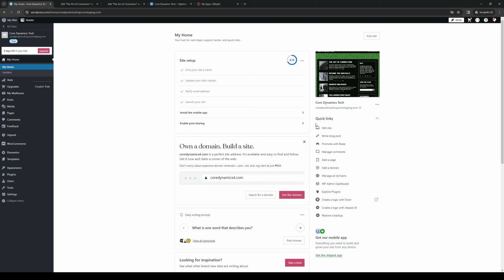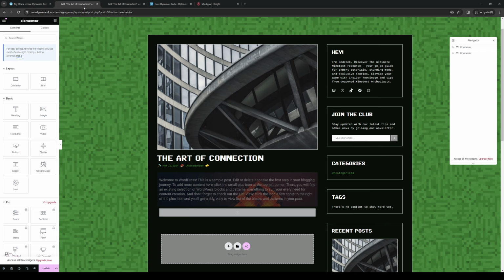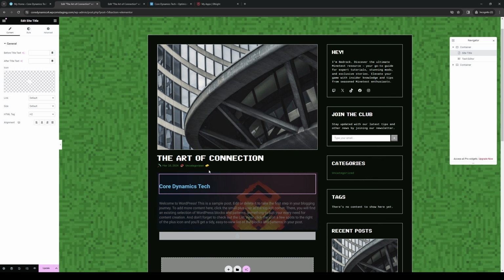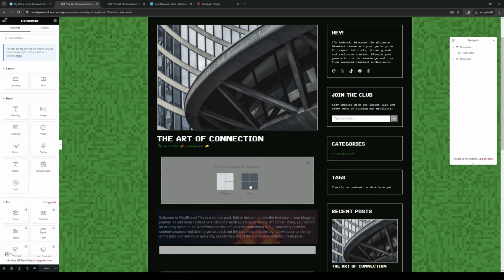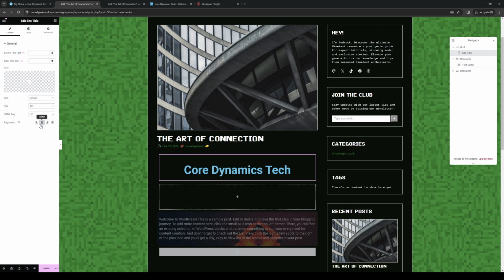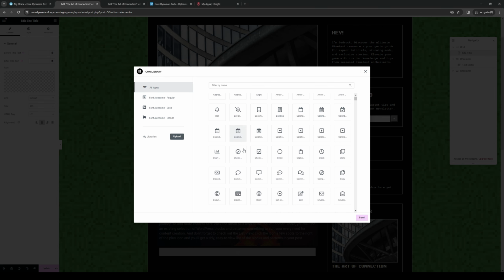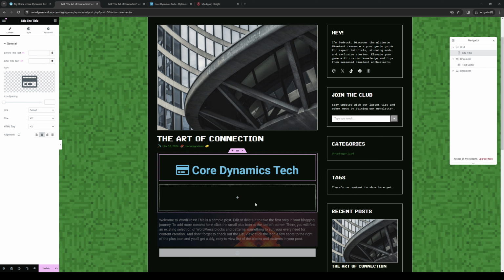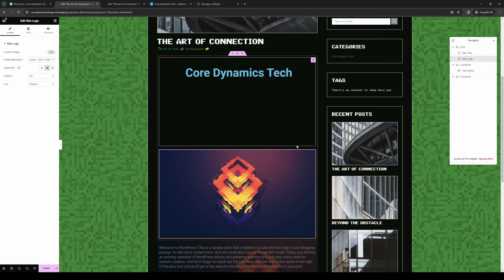How To Change Site Logo And Title In Elementor (Full 2024 Guide)